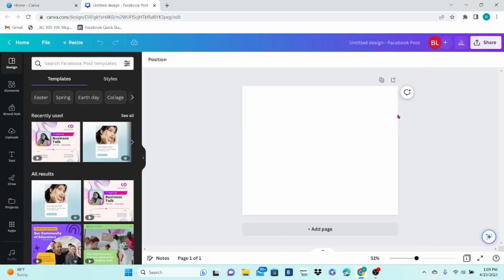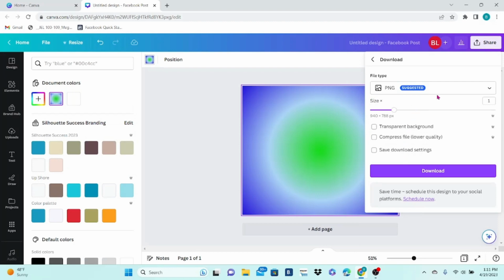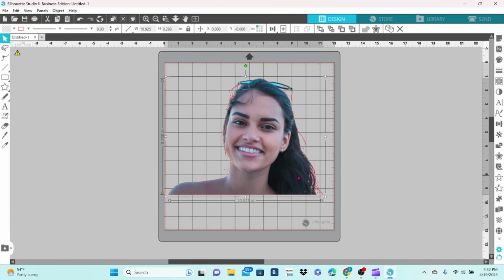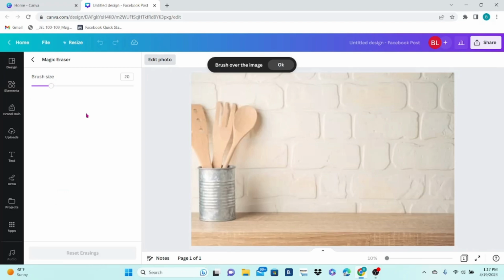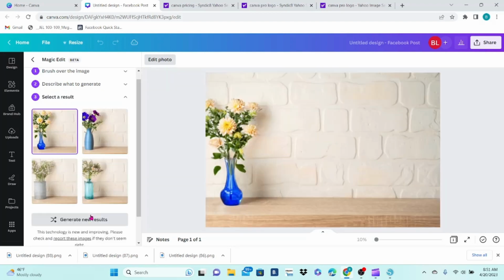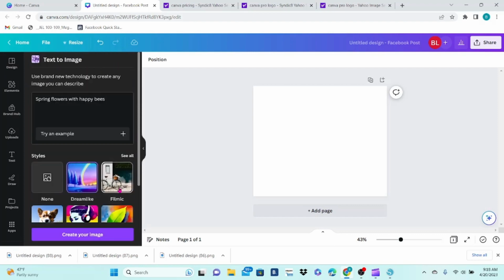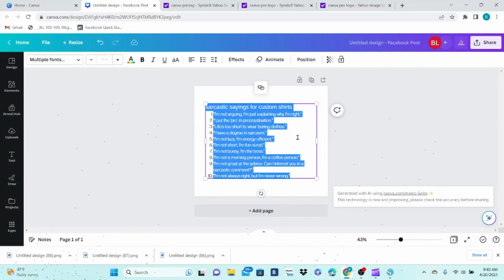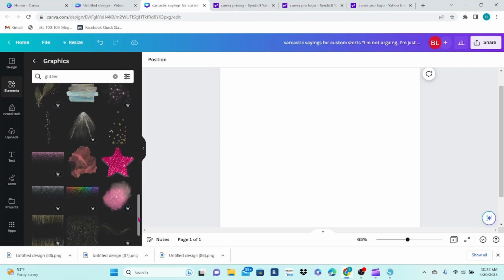"Design Like a Pro with These 2 Simple Tools" Silhouette Studio and Canva Pro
In this video, we're going to show you how to use two great tools to help you design like a pro!

Canva is an design platform that's been growing in popularity lately. We'll show you some of the new features that have been added to the platform, including AI support and photo editing features

We'll take a look at Silhouette Studio and Canva can be used together to make designing easier.  We'll show you some of the features that make it great for creating custom designs, as well as some tips on how to use it to its fullest potential.

Whether you're a beginner or a pro, these two tools are the perfect combination.